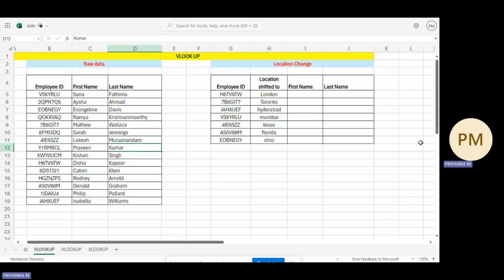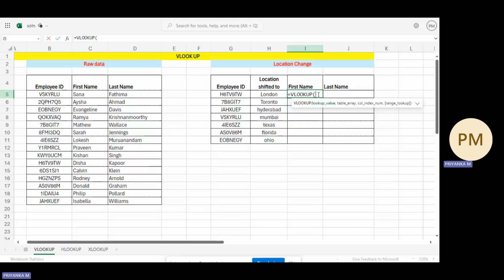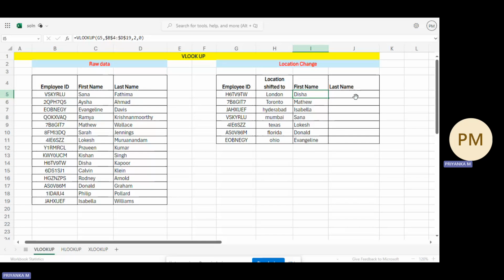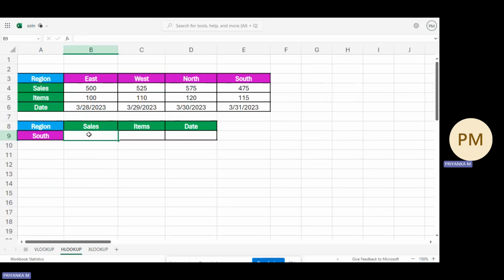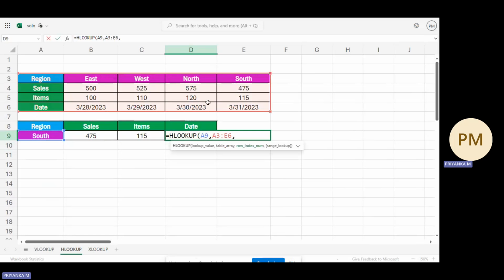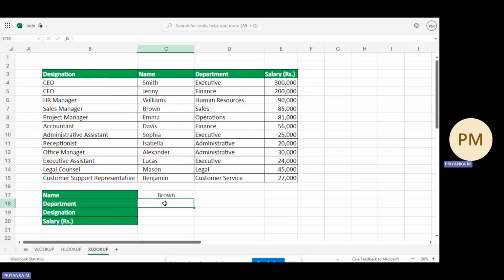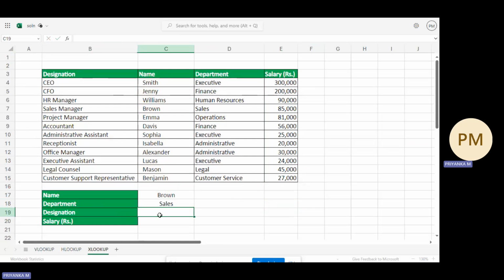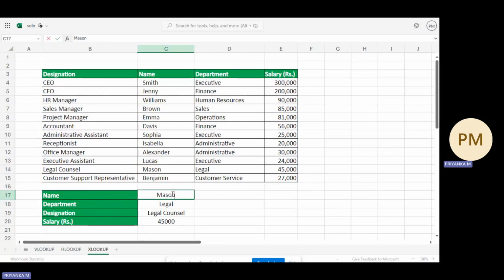session 10 - excel vlookup(), hlookup(), xlookup()